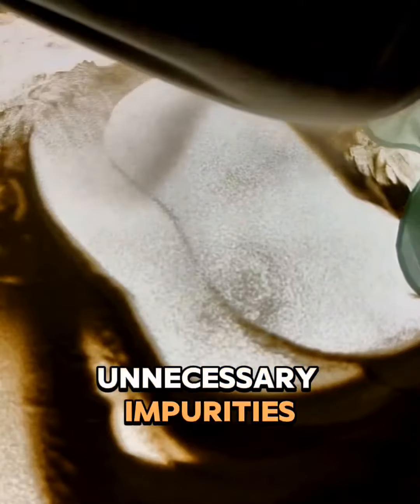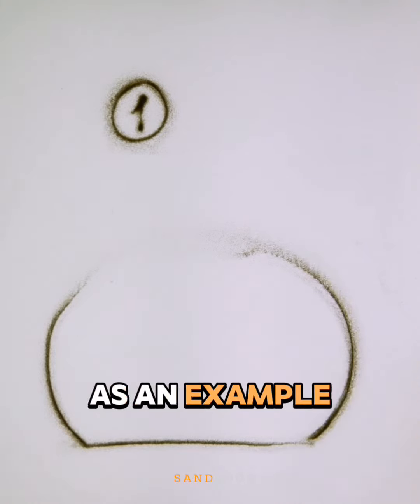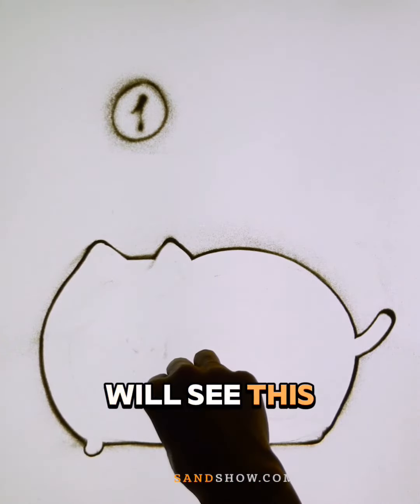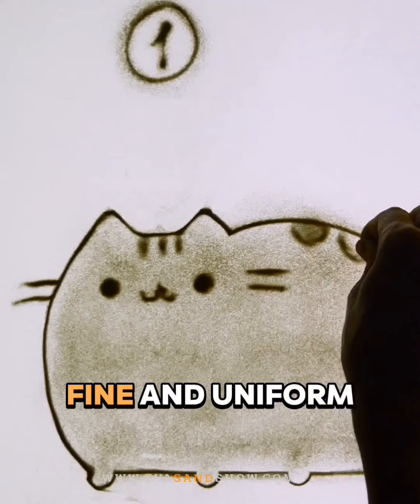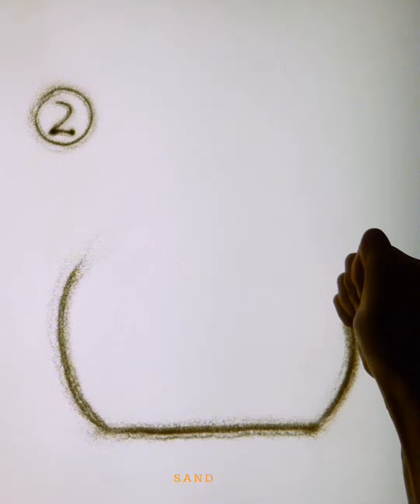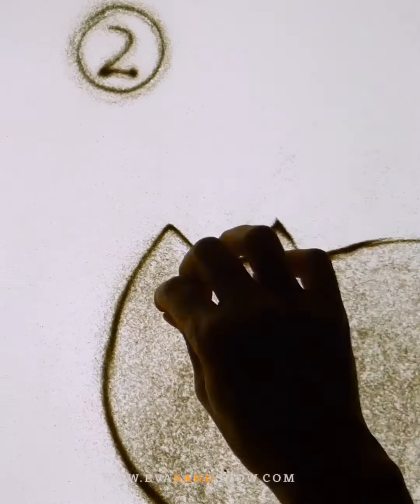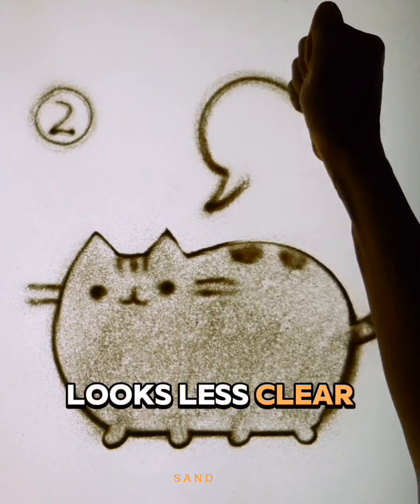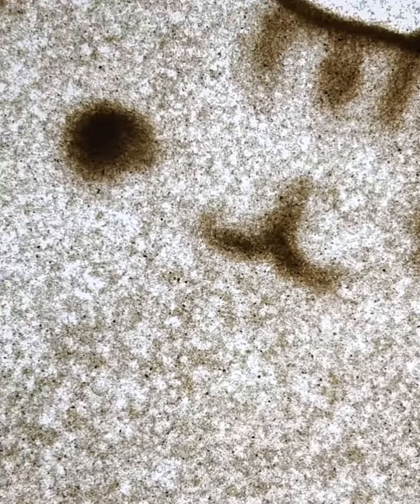Pusheen in sand / Sandart by Eva Aibaz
About once a month I prepare new sand for work, clearing it of unnecessary impurities. Using this cat as an example, I want to show you the difference in the sand fraction. I hope you can see it😅. I painted the first cat with the sand that I constantly use in my works. it is very fine and uniform. I will draw the second cat with the sand that remains after sifting. As you can see, it is larger and contains many inhomogeneous particles, which makes working with it more difficult and the picture looks less clear.